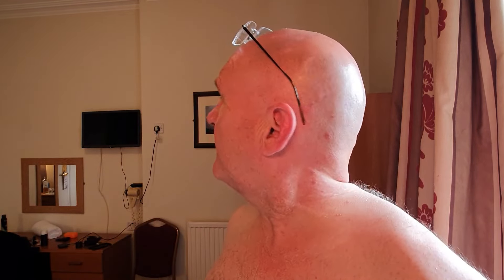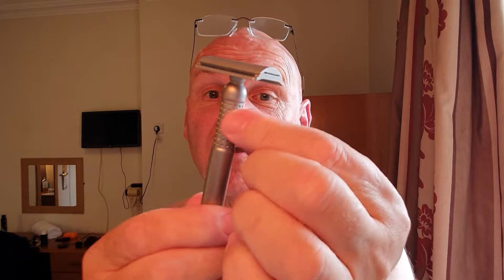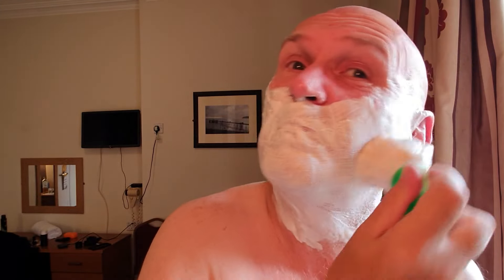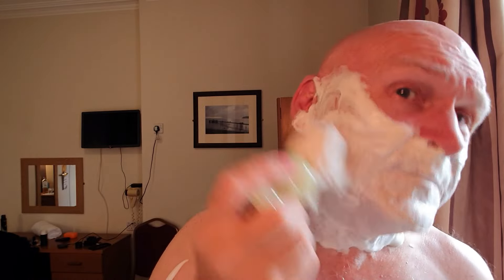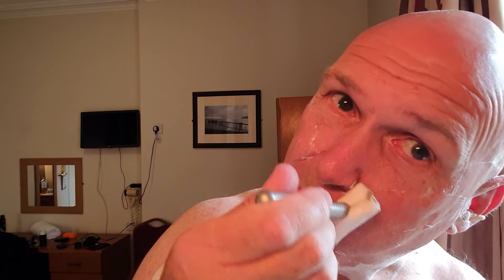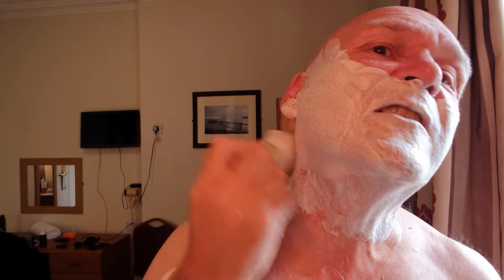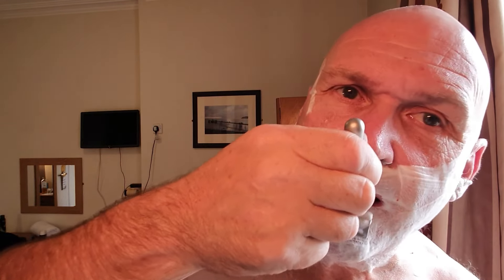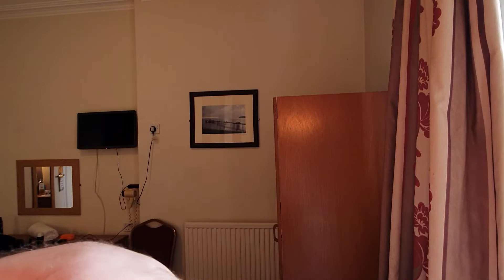Master Soap Creations Peppermint Latte. Masamune Nodachi DE Safety Razor. Yaqi Janus Brush.